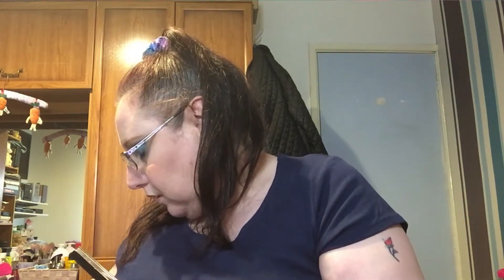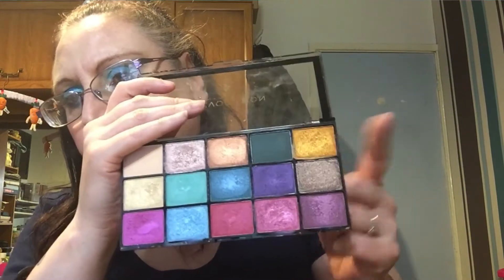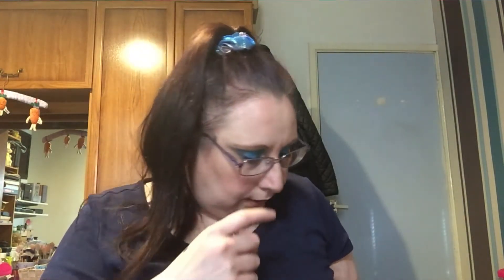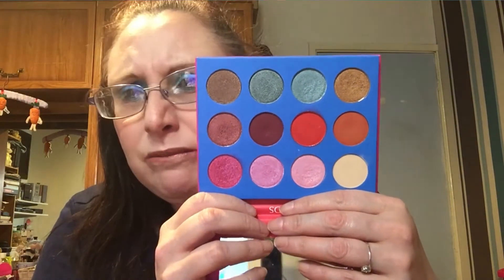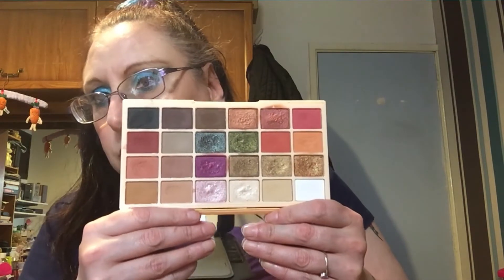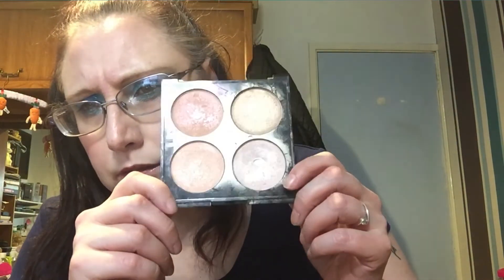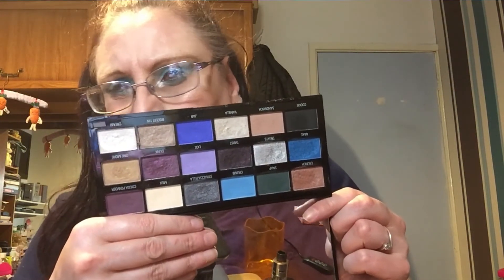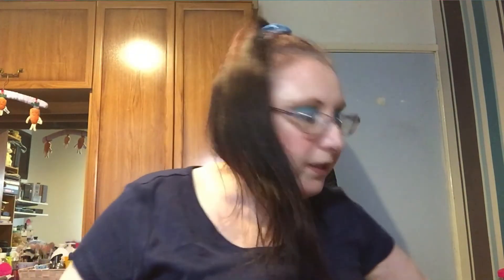Shop My Stash Update And Product Change For March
Today I am going to swap out some makeup and chose new items for March.

Titles and editing by My Hubby Neil.

Special Thanks To PEG & The Rejected:
Music /sing It Out At Street Level by PEG & The Rejected From freemusicarchive.org